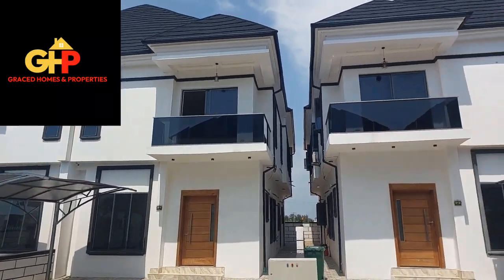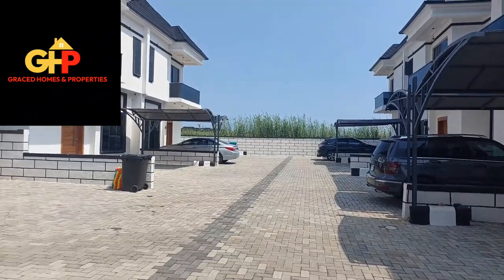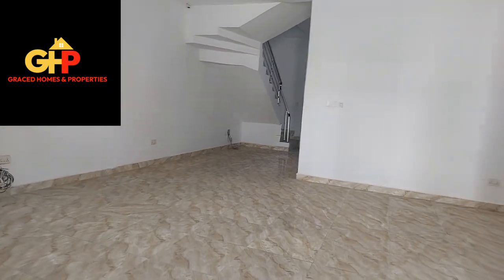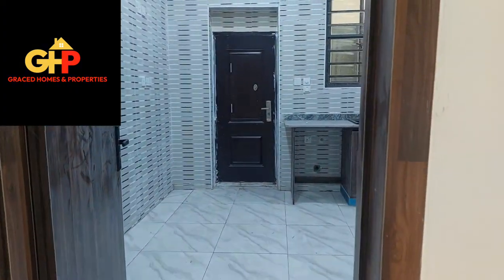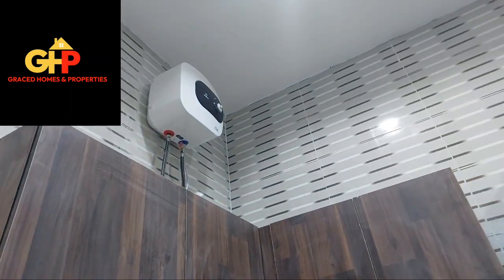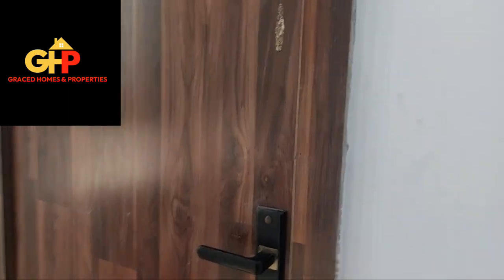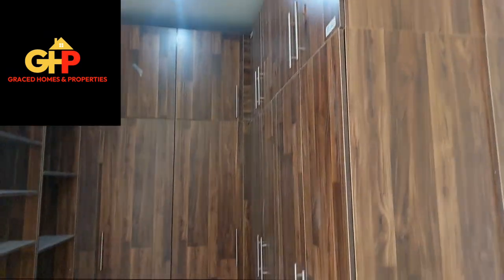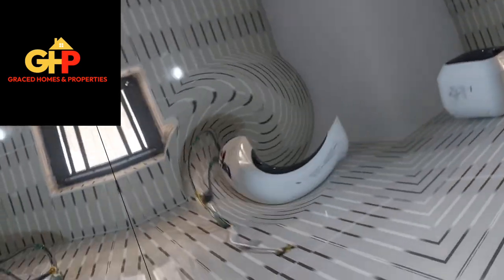HOUSE FOR SALE IN LEKKI LAGOS NIGERIA: AFFORDABLE 4BEDROOM SEMI-DETACHED LUXURY DUPLEX WITH BQ .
*🔆TOP QUALITY 4 BED SEMI-DETACHED LUXURY DUPLEX WITH BQ🔆*

- Unique Modern Architecture
- Modern Luxury Appurtenances
- Gorgeous Lightings
- Secure Environment
- Fully Fitted Kitchen
- Car Port
- Family Lounge
- Beautiful Fitted Wardrobes
- Stamp Concrete Floor
- Integrated Audio System
- Astonishing Woodwork
- Luxury Sanitary Wares
- Boy's Quarters
- Great Neighbourhood

 *LOCATION:*📍AJAH, LEKKI

 *PRICE:*  100m/ 95m

We have other Properties available for sale,kindly go through our page)

📩 GracedHomesandproperties
Follow @janeabba_realtor for more beautiful homes and lands